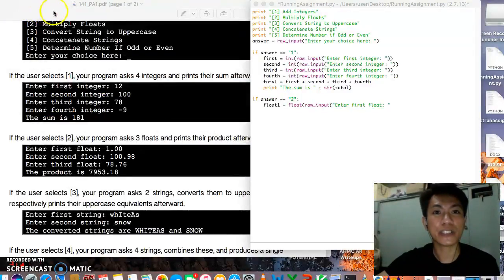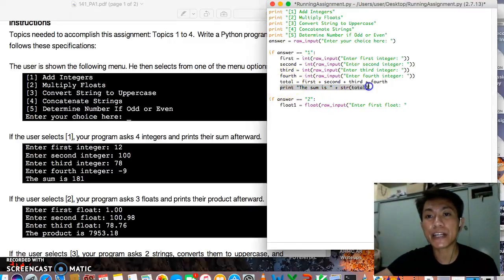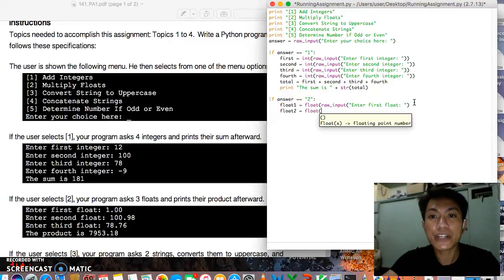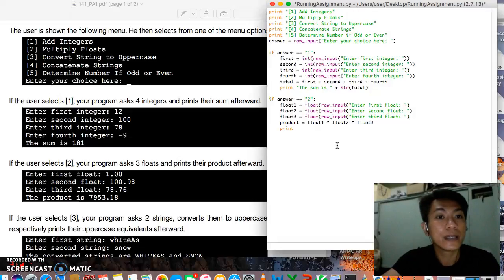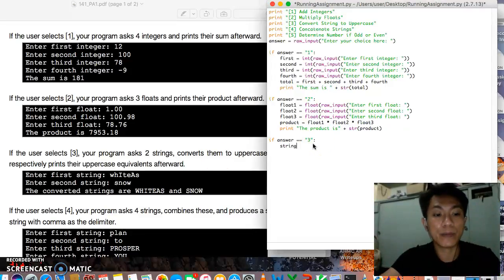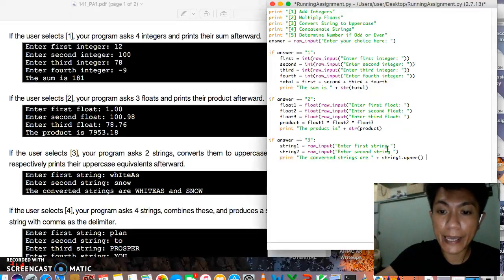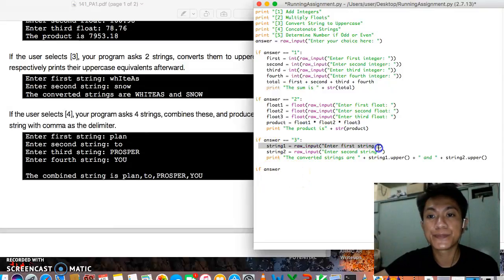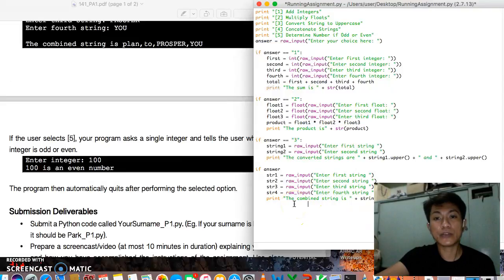Recording #2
Assignment MMS141